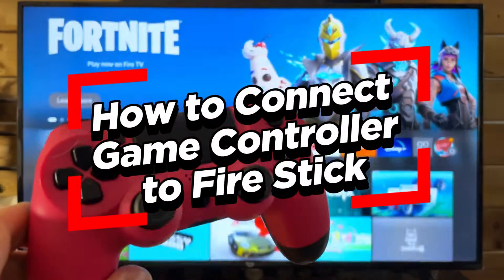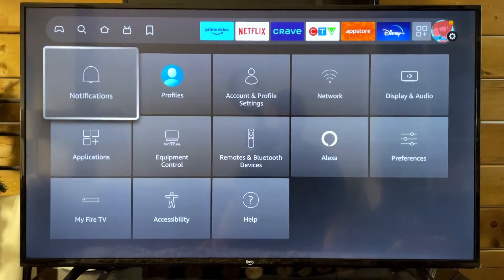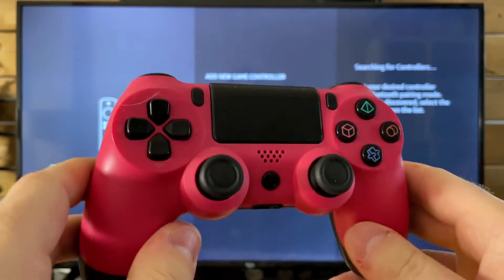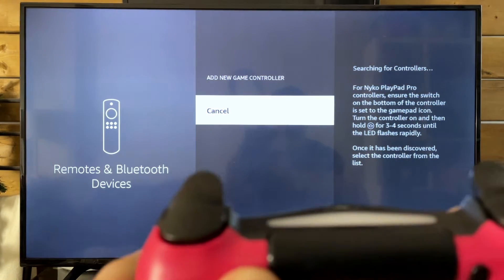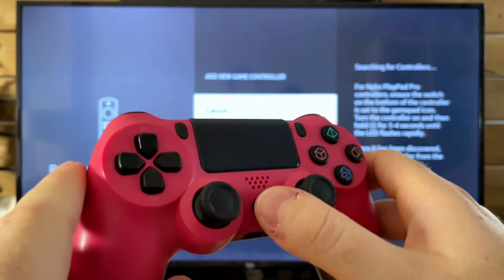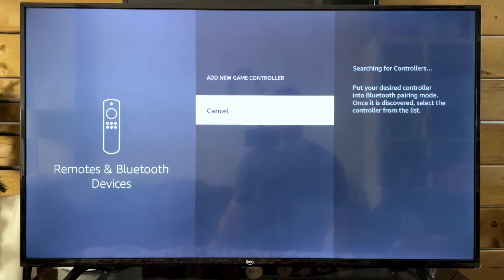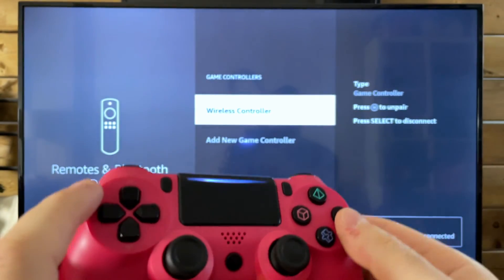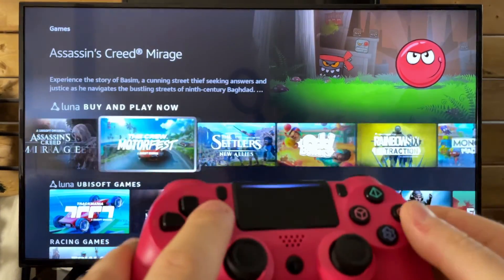Amazon FireStick: How to Pair Bluetooth Controller to Play Games & Use As Remote!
Do you want to know how to connect a bluetooth game controller (e.g., a PS5/PS5 controller, Xbox Controller, or third-party bluetooth controller) to your Amazon FireStick? In this video, I show you how to pair a bluetooth controller to your Fire Stick so that you can use it to play games or use as a remote for your TV.